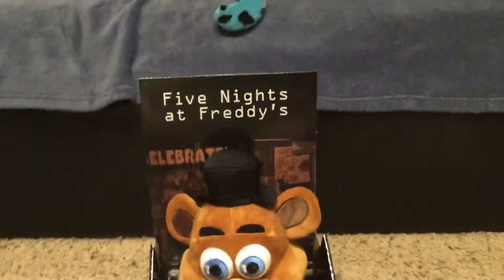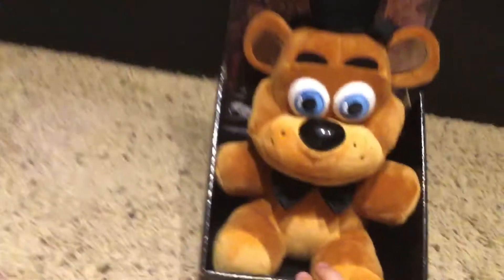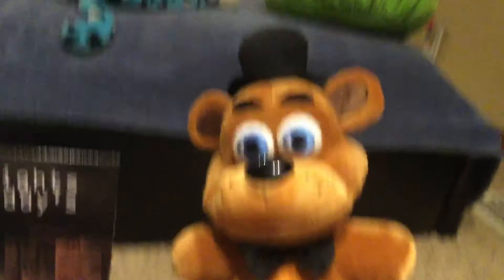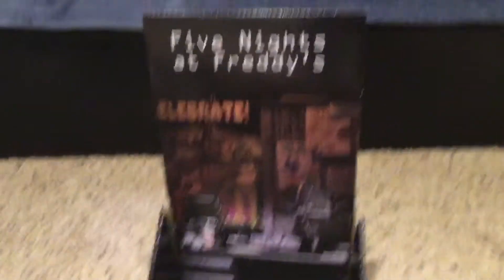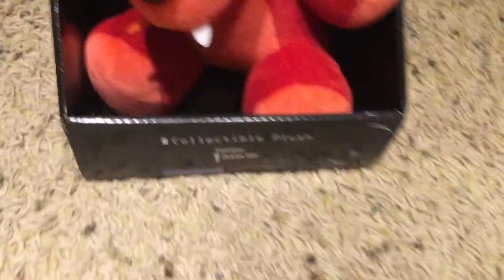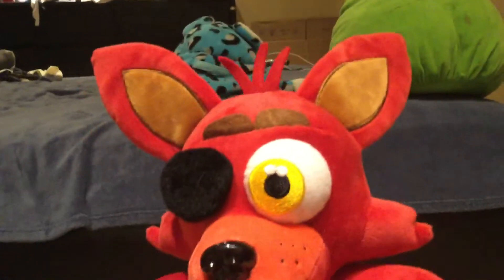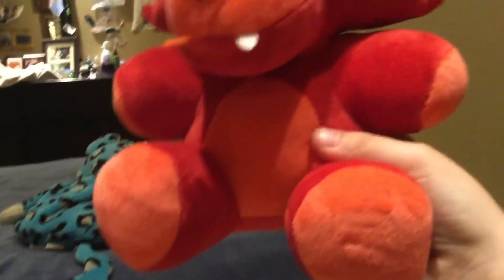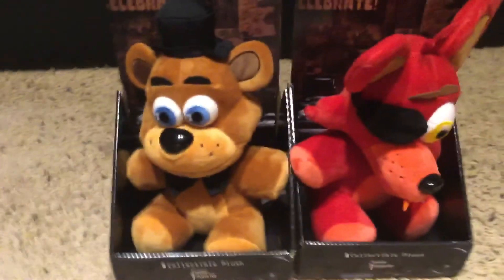Fnaf plush review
Five nights at Freddy's plushes